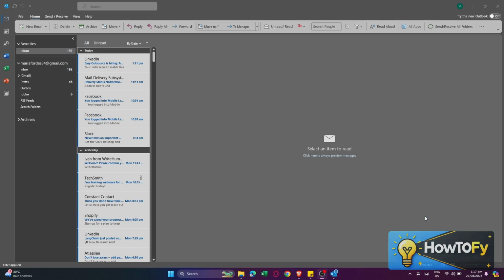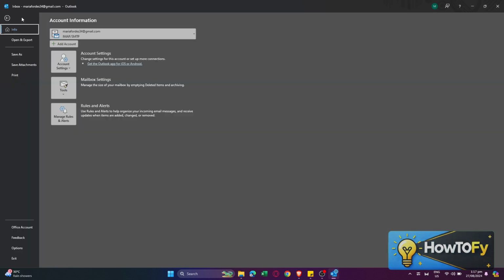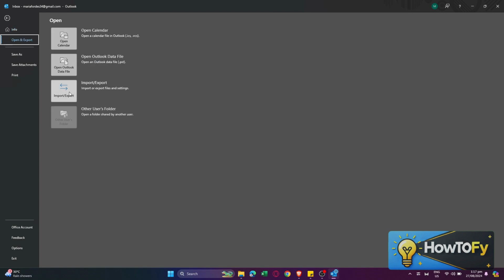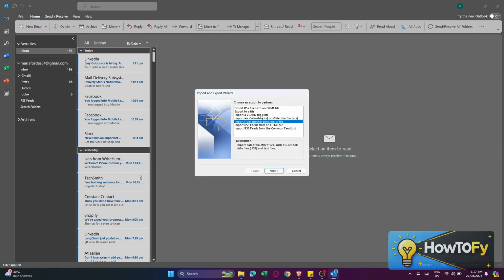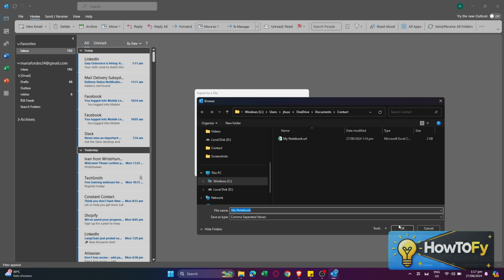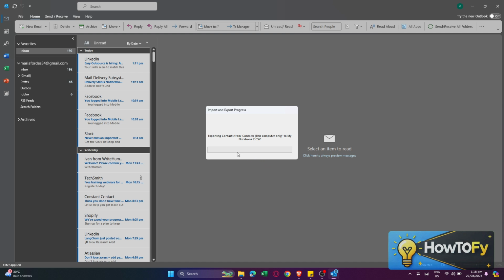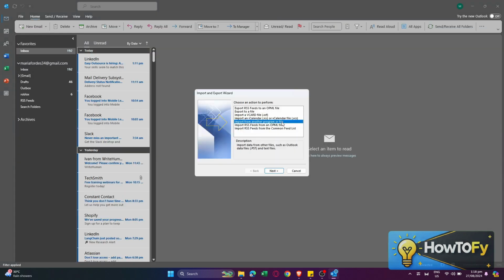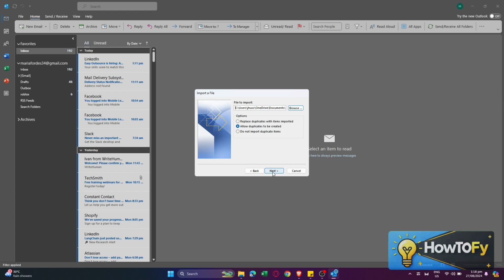How to Import and Export Contacts in Outlook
In this comprehensive, step-by-step guide, I've provided the guidance you need so you know how you can import and export all your contacts in your Outlook